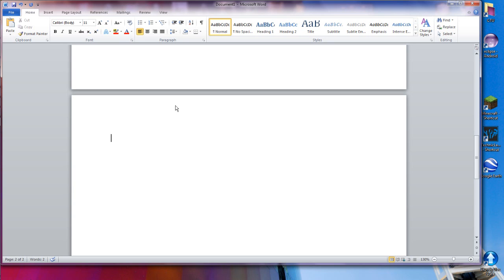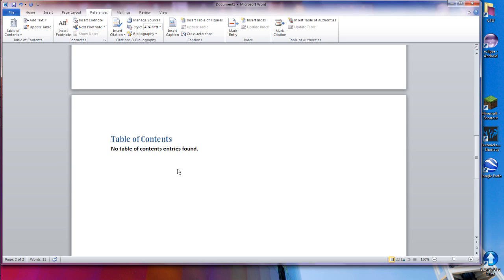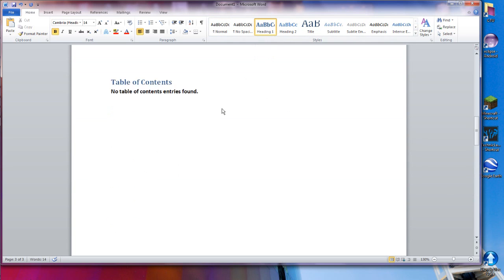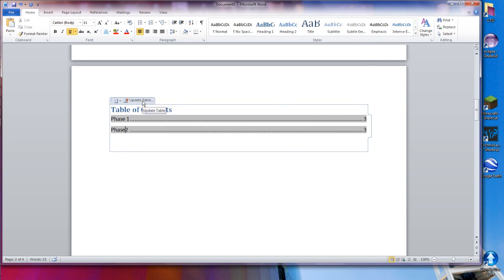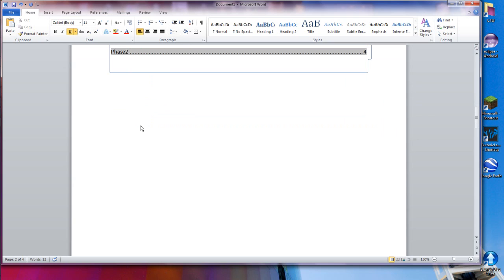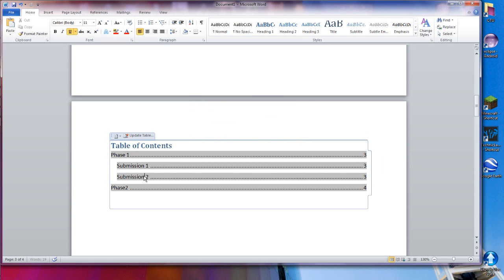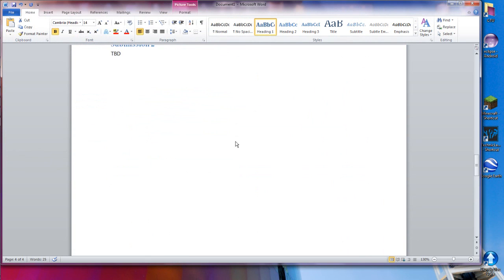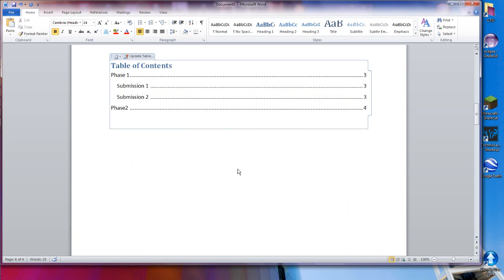Setting up a Microsoft Word Template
A walk through of the basics of generating a Automated Table of Contents (TOC) in Microsoft word to help get a proper document setup for the course.  This is graded in Phase 1 and again in Phase 5.